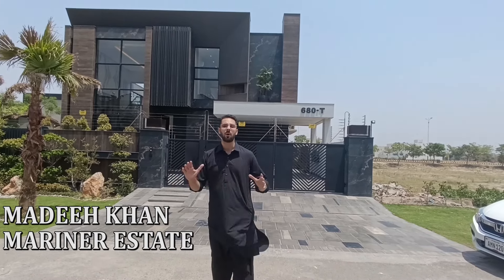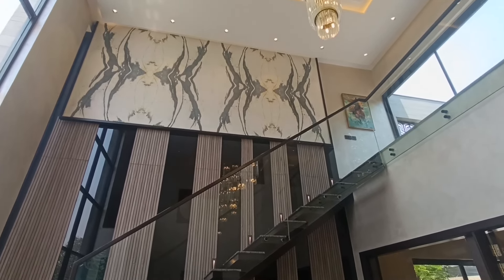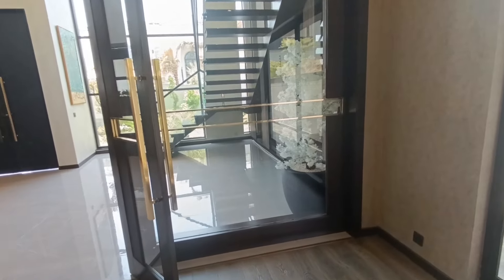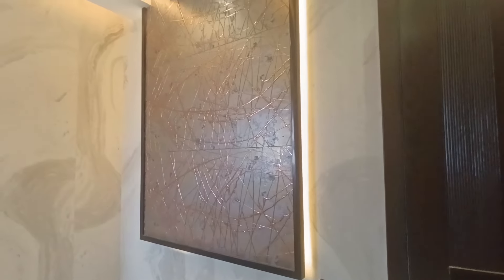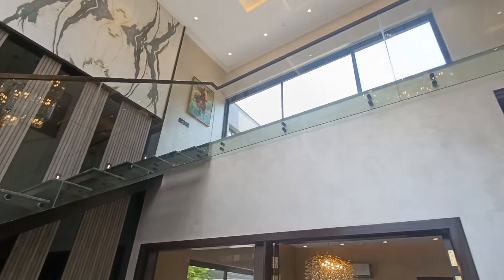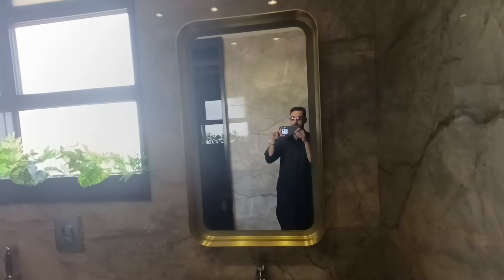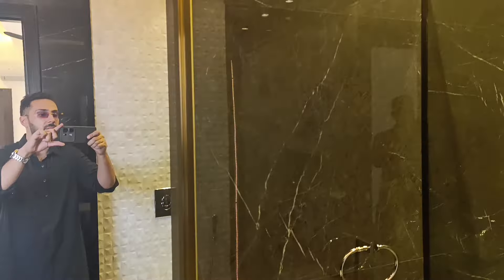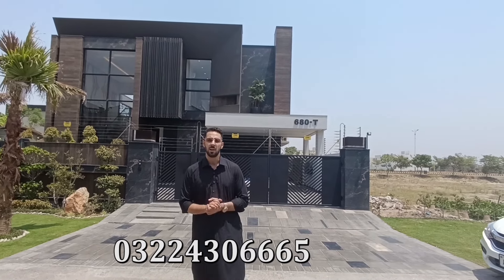1 KANAL LUXURY HOUSE FOR SALE IN DHA LAHORE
1 KANAL LUXURY HOUSE IN DHA LAHORE. THIS HOUSE CONSIST OF 5 BEDROOMS , ATTACHED BATHROOM AND SERVENT QUATERS IN THE BASEMENT.
MADEEH KHAN